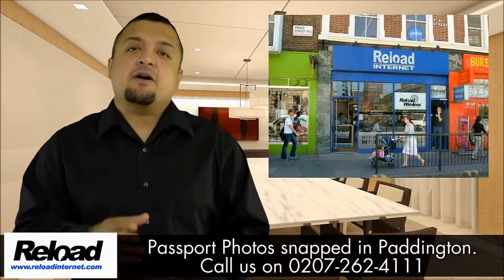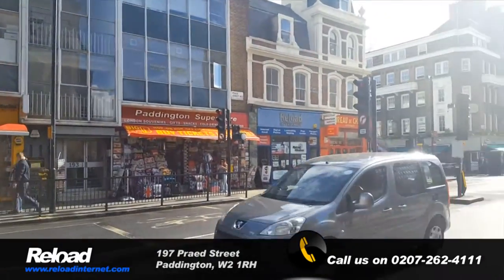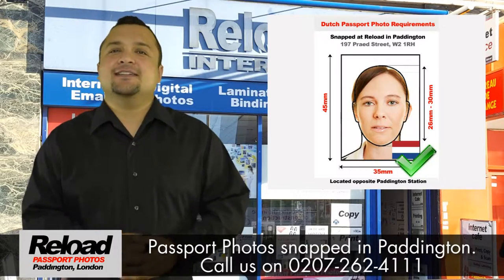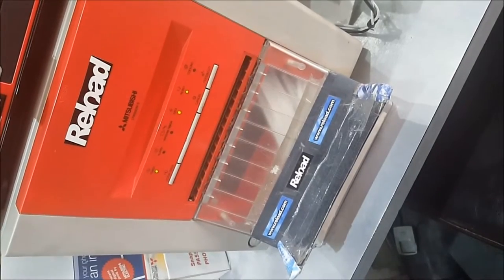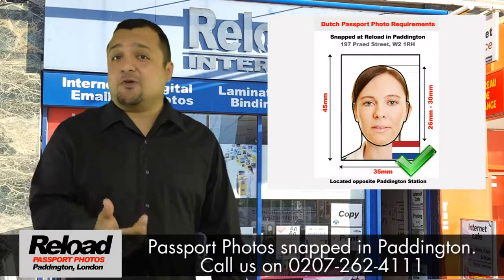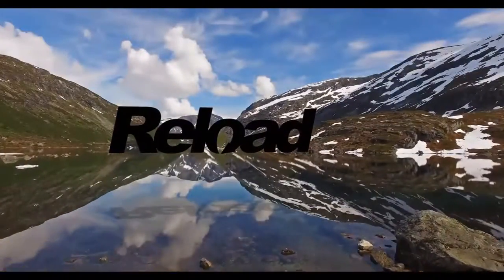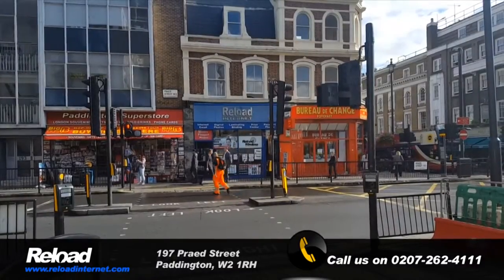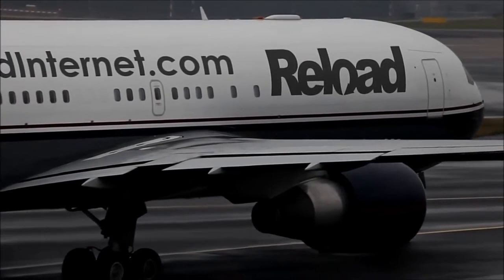Get your Dutch Passport Photo or Netherlands Passport photo in London, Paddington at Reload Internet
We can take your Dutch Passport photo, Netherlands passport photo or Dutch visa photo or Visa Photos for Holland while you wait, with no appointment needed.

WHAT’S MORE is that our early and LATE opening times in London really make getting your passport photos snapped and printed - extra convenient.
The Dutch Government have very exacting standards for your Dutch passport or visa photos and Reload Internet’s specialist staff will produce a passport photo THAT will meet the Dutch Government guidelines  and we charge 9 pounds and 99 pence for 6 photos.
At Reload Internet, our Staff are FULLY trained to handle the unique size requirements for the new biometric Dutch Passport Photos and we have the latest camera and printing equipment to create the fastest most efficient passport photo service in London.

The Dutch or Netherlands passport photo that we supply will always be taken on a plain LIGHT GRAY background and the required size will be 35 m m BY 45 m m with your face measuring 26 mm to 30 mm. Not meeting this exact requirement will result in your dutch passport photo being declined.

Did you know that Reload Internet is also able to take Passport photos for any country in the World and we can even supply you your passport photo in a Digital Version if you wish.

We look forward to welcoming you at Reload Internet…  We are located directly opposite Paddington Station and the London Hilton Paddington.

DO NOT take a chance with your Dutch or Netherlands Passport photo…. Use Reload Internet in Paddington